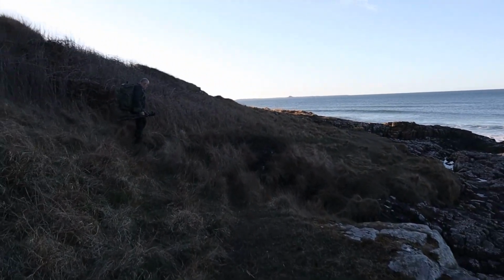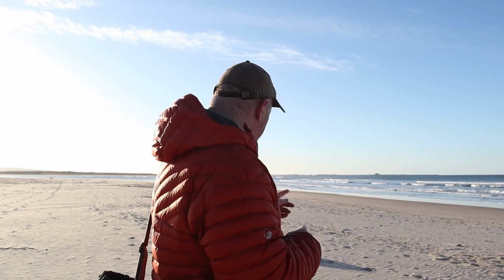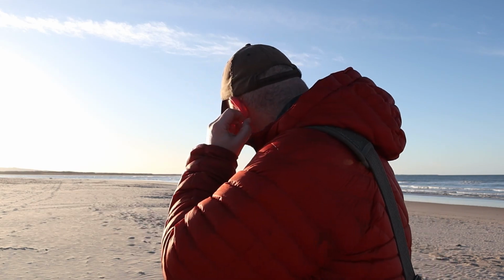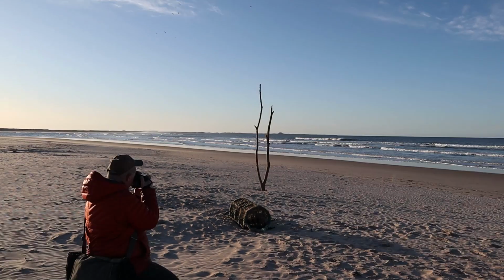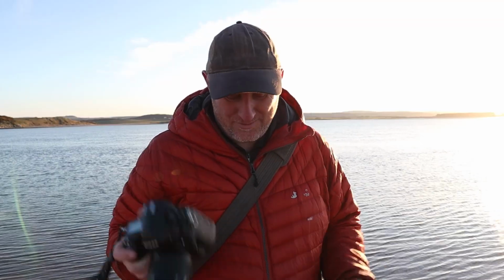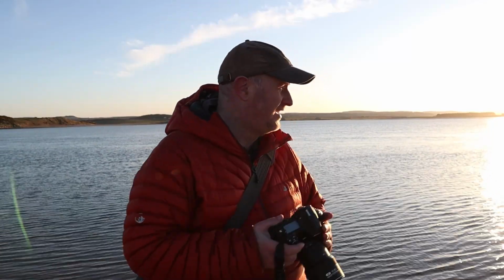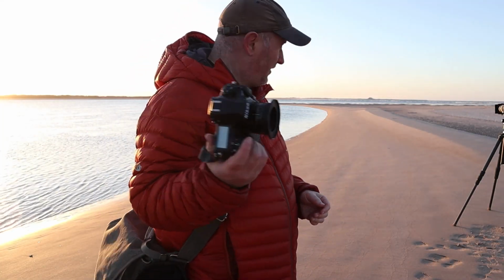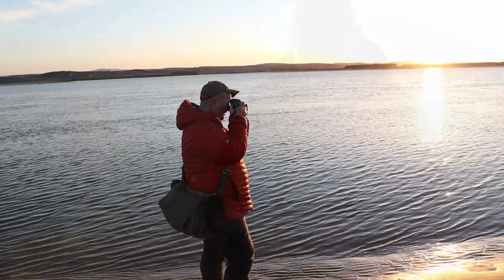If you struggle with compositions in landscape photography, take one of these with you!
A wander along to Budle Bay here on the Northumberland coast for some photography at sunset with good buddy Alan Leightley highlighted to me why I love going out photographing with friends - especially Alan!